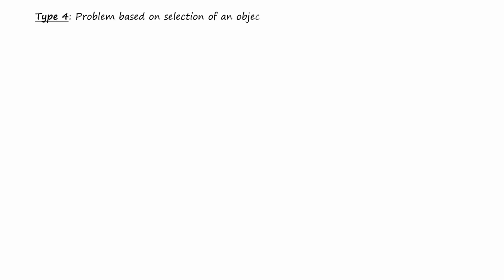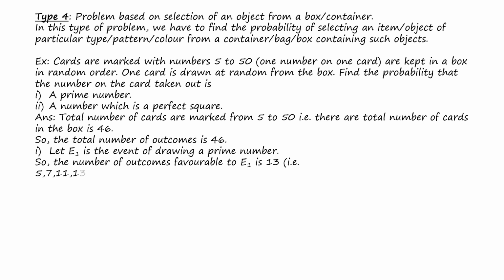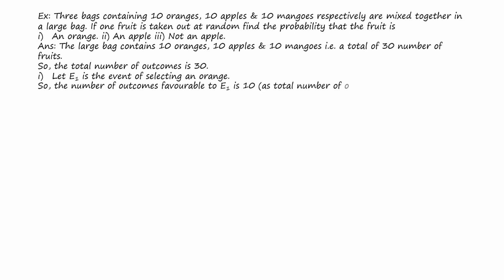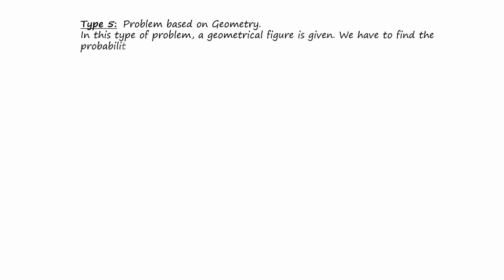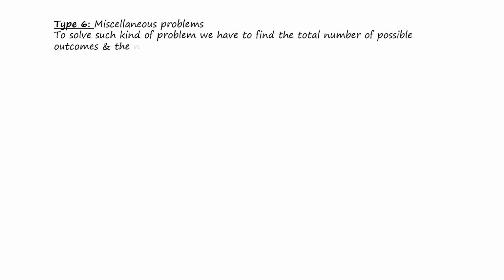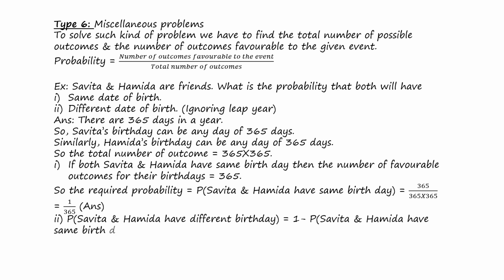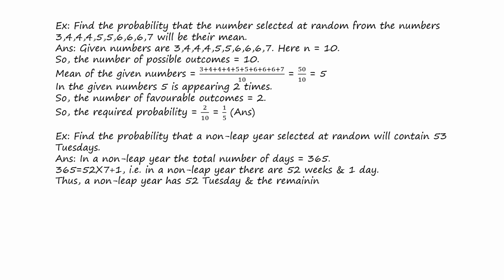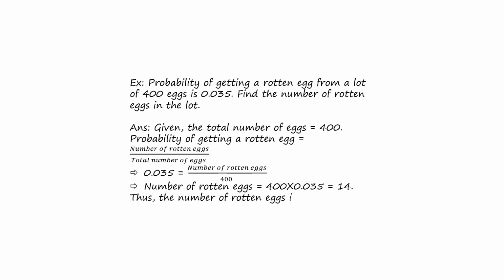Probability Part 2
Friends already we discussed probability & the terms associated with probability in the previous class. we also saw three types of problems in that class. In this class we will discuss some more types of problem related to probability along with some practical questions.

It will be pleasure for me if I can help you out in solving your doubts, questions.